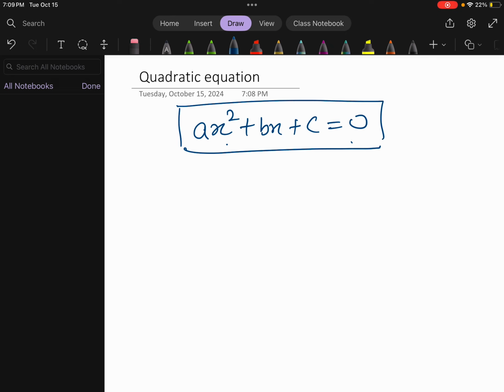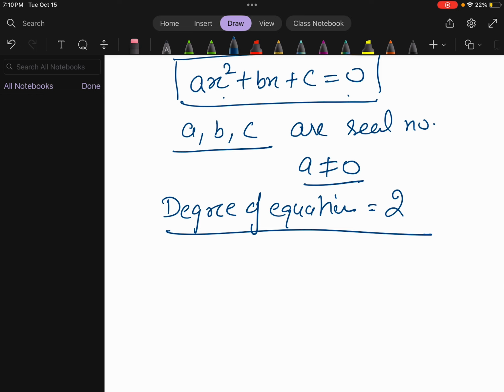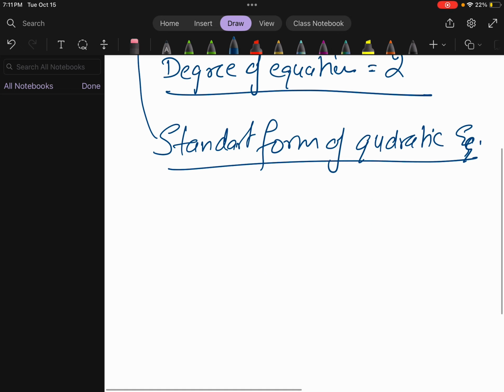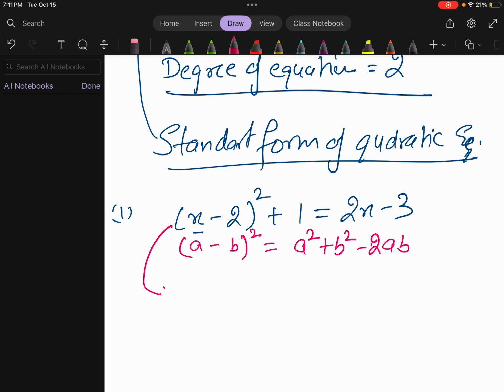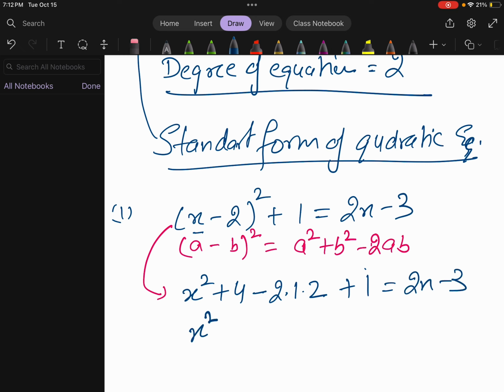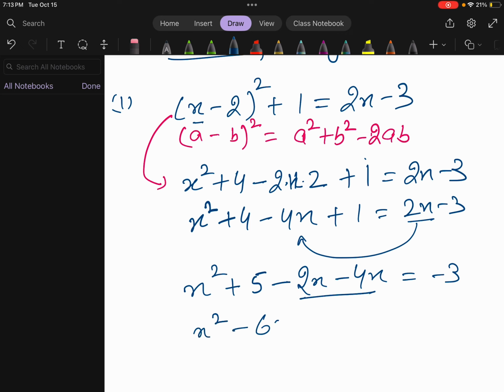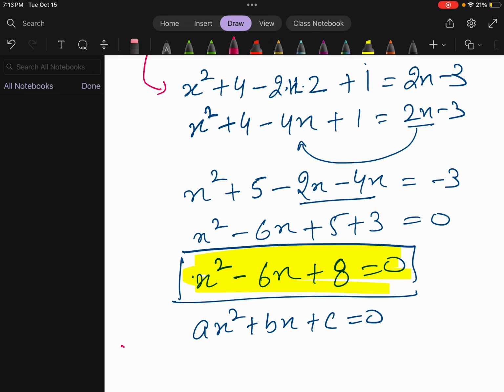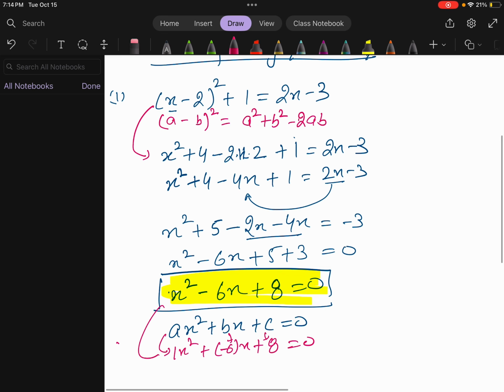Quadratic equation for class 10th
📚 Welcome to our Class 10 Math series! In today's video, we'll dive deep into Quadratic Equations. Whether you're just starting or looking for a thorough revision, this lesson covers everything you need to know about quadratic equations, their standard form, and different methods of solving them like factorization, completing the square, and the quadratic formula.

We'll break down each concept with simple explanations, step-by-step examples, and plenty of practice problems to boost your confidence. Perfect for CBSE, ICSE, and other state board students. Don’t miss out on tips and tricks to solve quadratic equations faster for your exams!